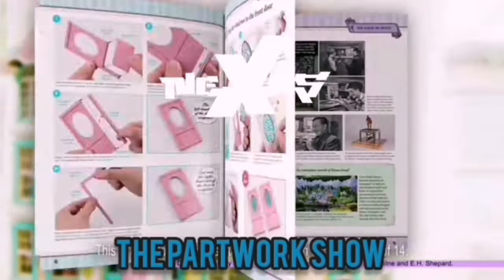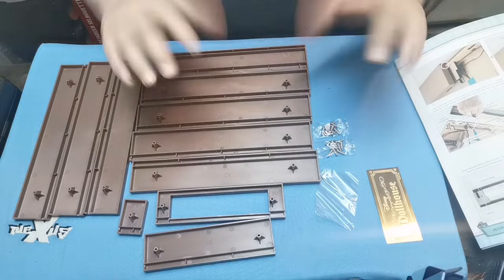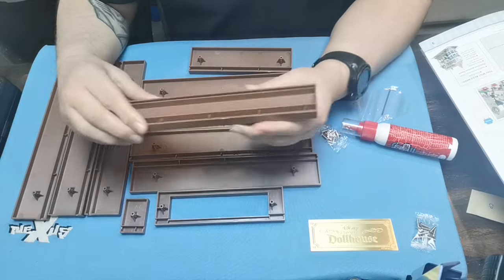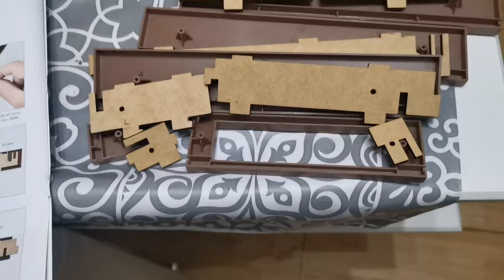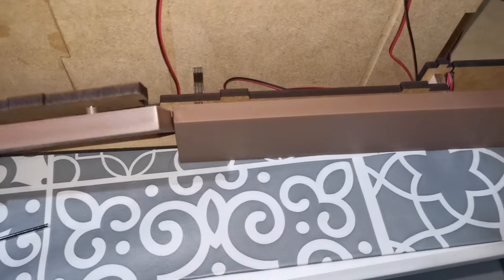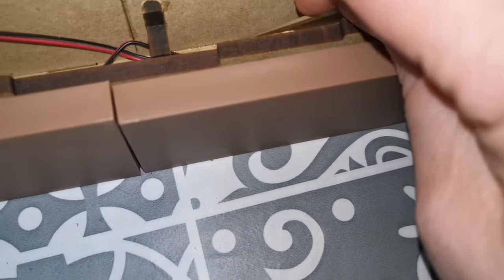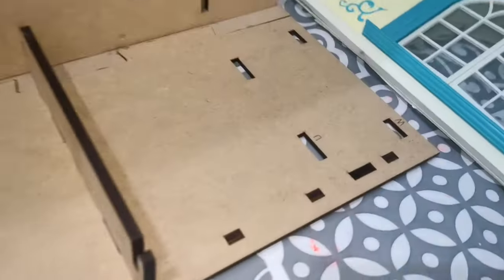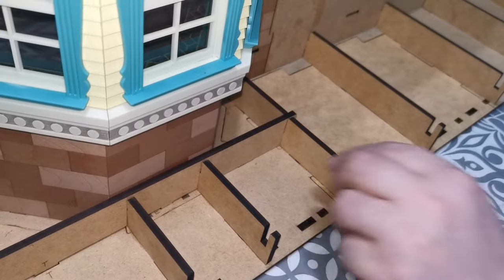Building the Disney Doll House - lssue 108